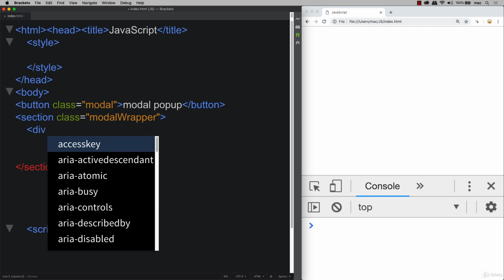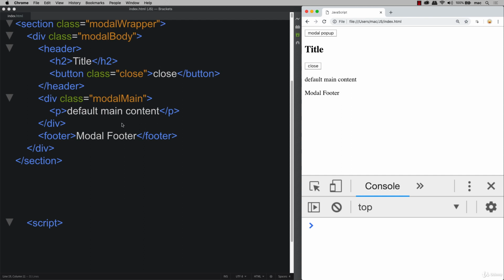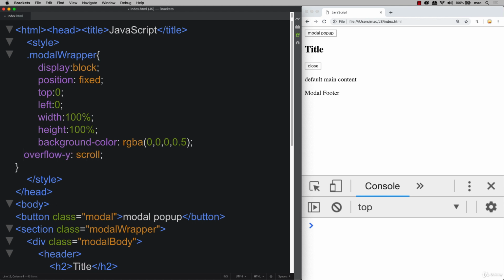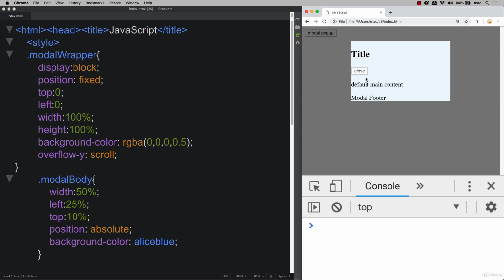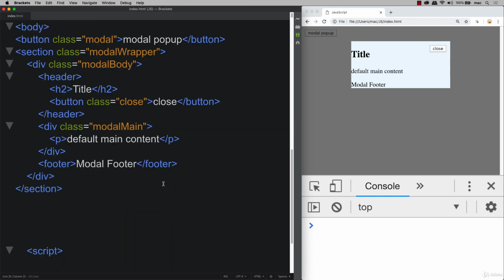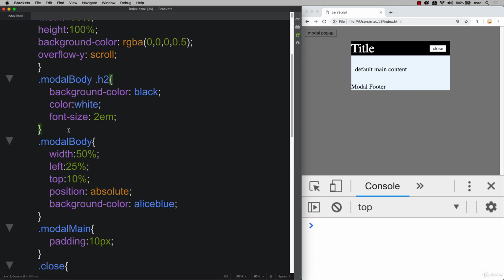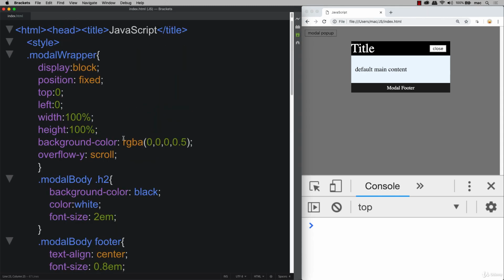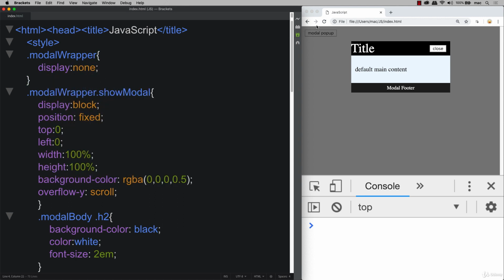55 Modern JavaScript 31 002 JavaScript Modal Setup